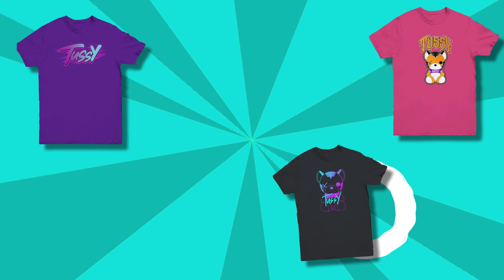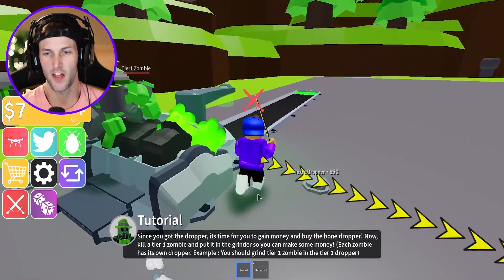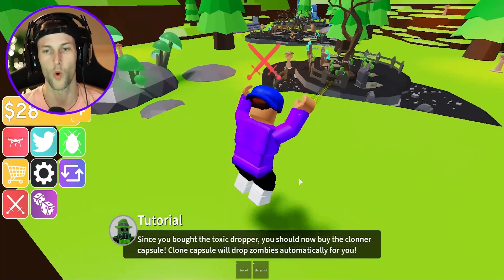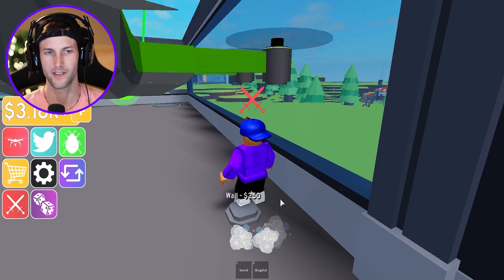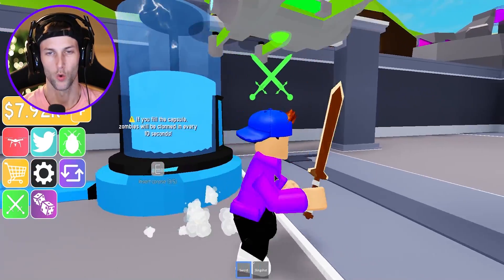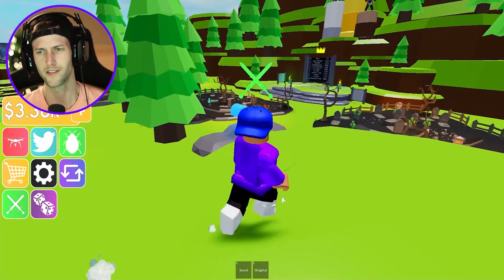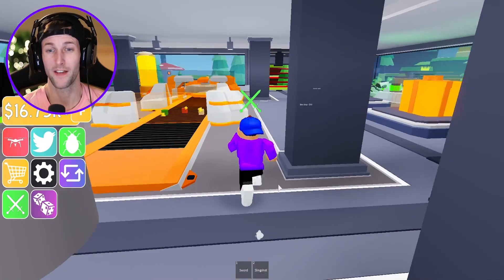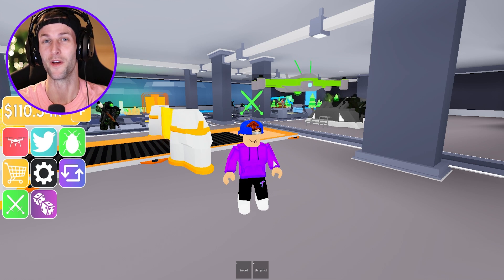I BUILT A ZOMBIE FACTORY TYCOON IN ROBLOX!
In this video we play Roblox Zombie Factory Tycoon! Grind zombies to earn cash in Zombie Factory Tycoon. When you kill a zombie you can carry it with a drone!